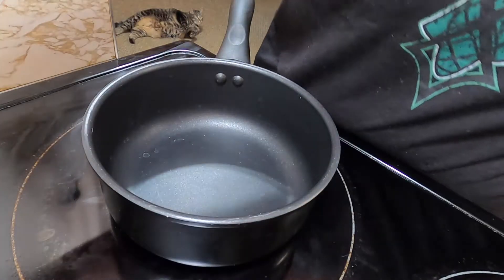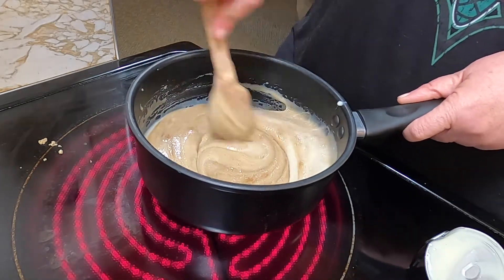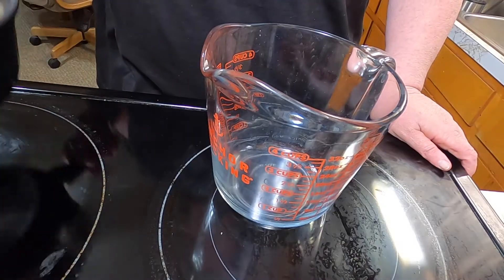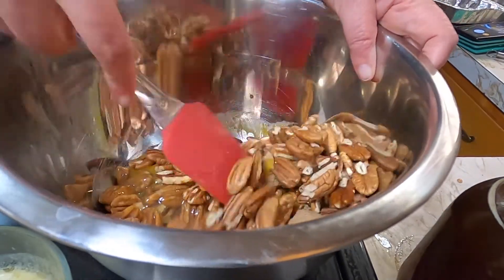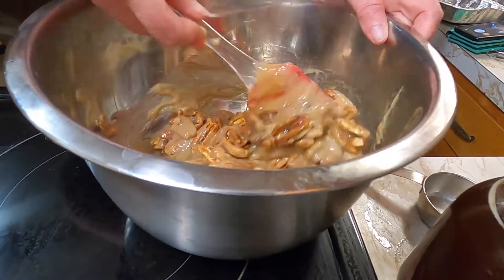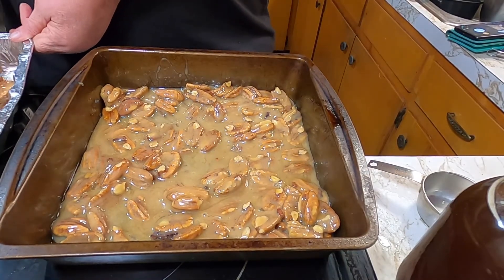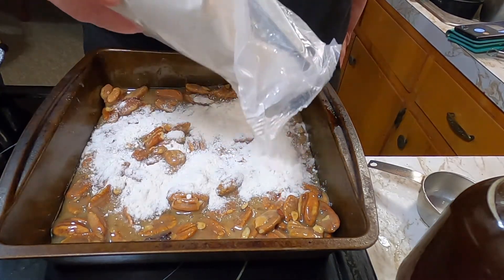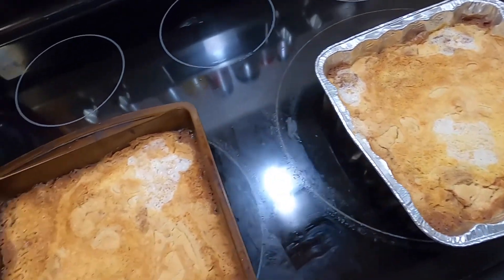Homemade Carmel sauce for a pecan dump cake!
I had a hard time finding caramel sauce in the store so I thought well, I'll just make my own and I thought I would show y'all how!
Ingredients
1 14 oz can sweetened condensed milk
1 cup light or dark brown sugar
2 Tablespoons unsalted butter
1 teaspoon salt
1 teaspoon pure vanilla extract